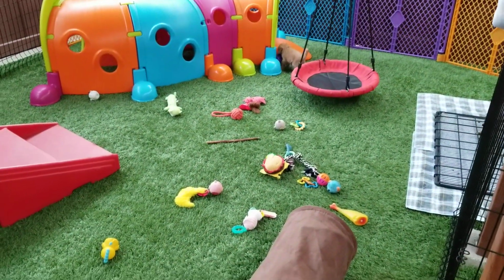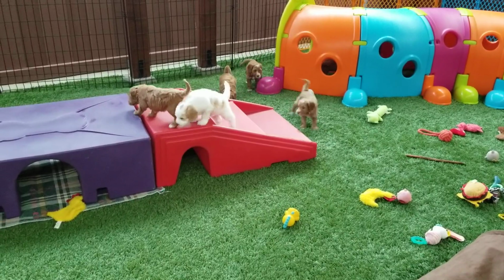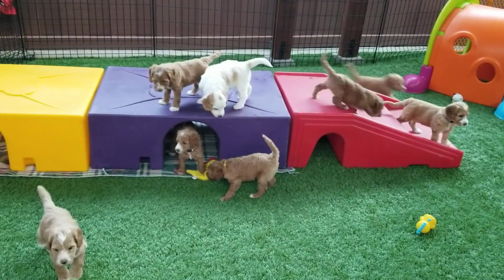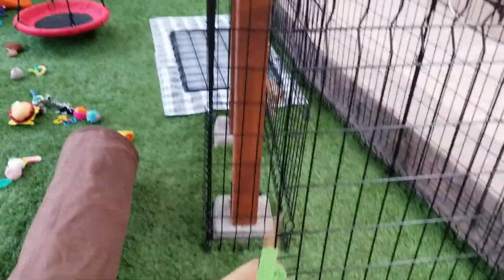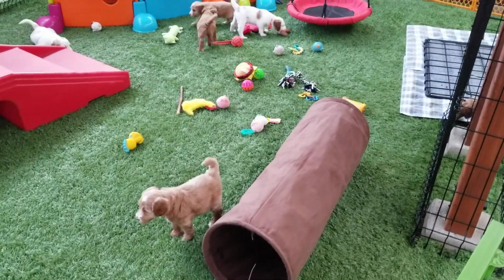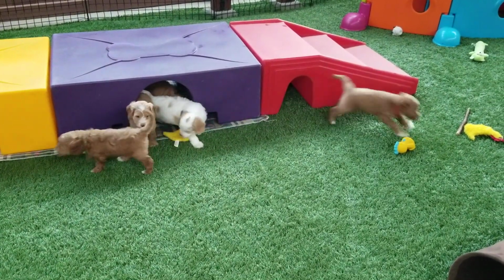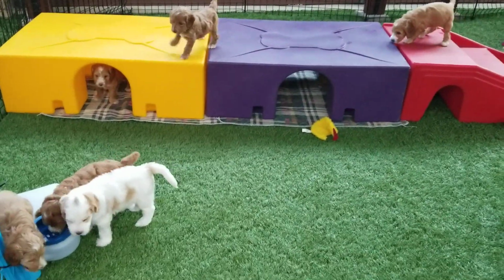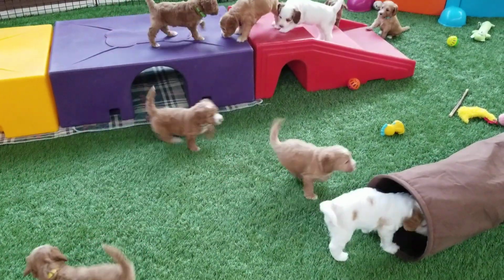Morning playtime- 5 weeks old; Rosalie and Lucky